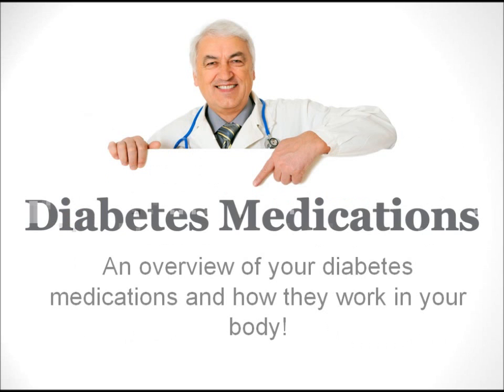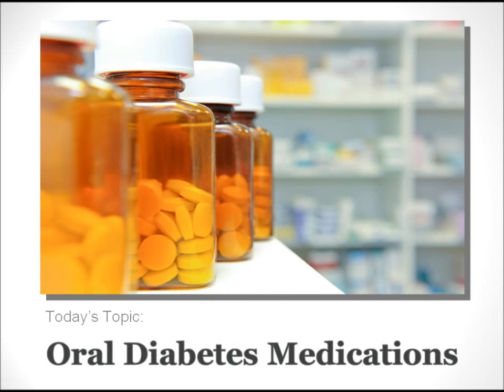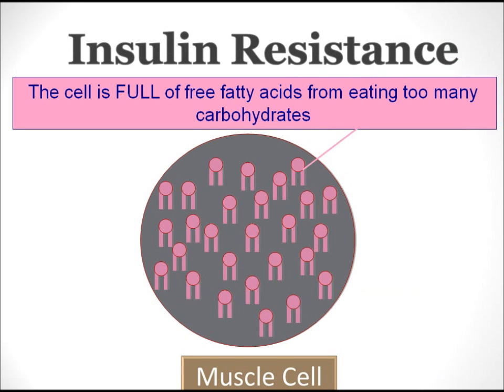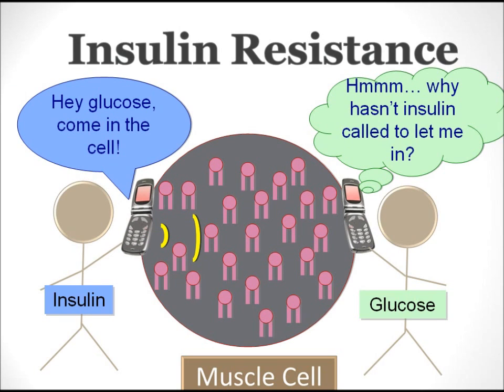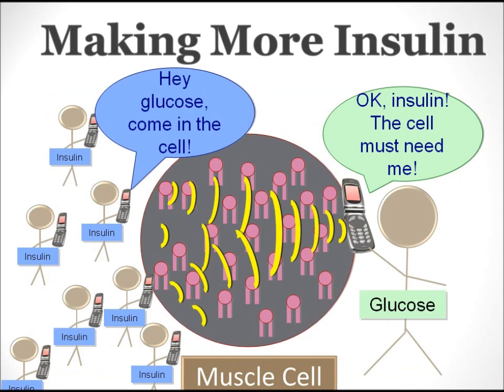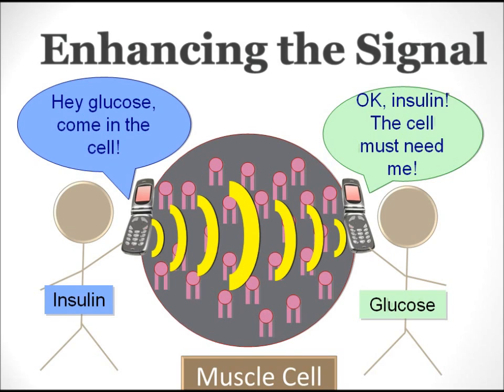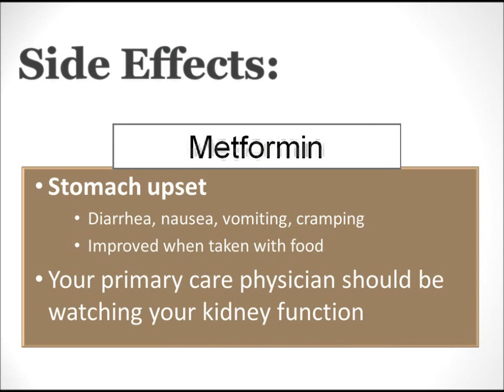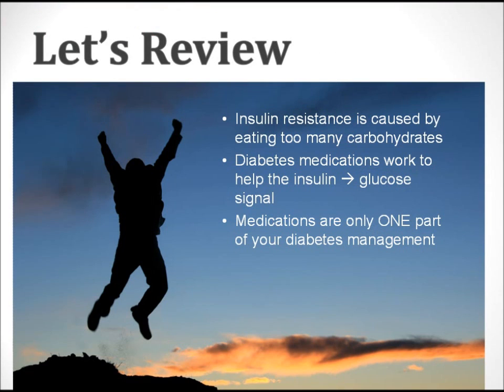Diabetes Medications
An overview of your diabetes medications and how they work in your body.